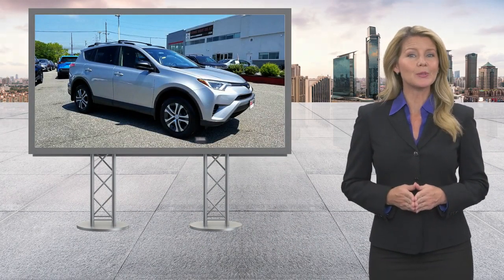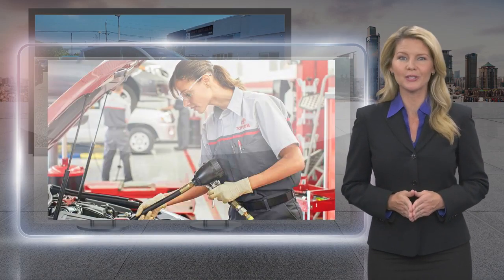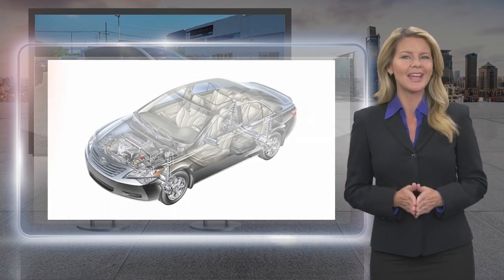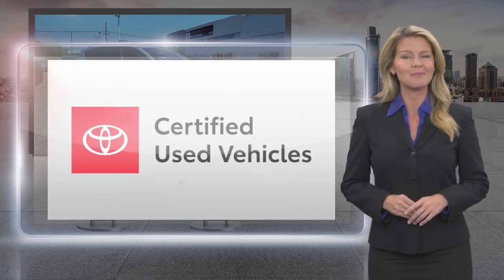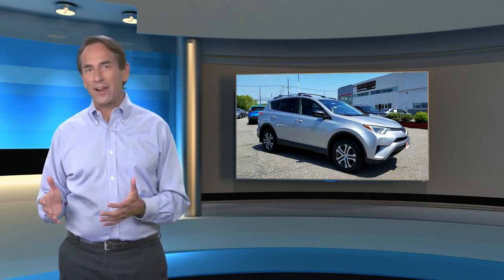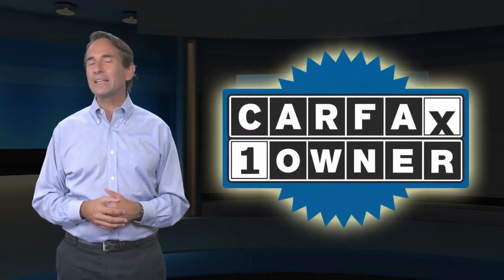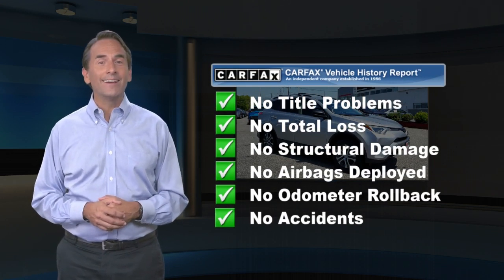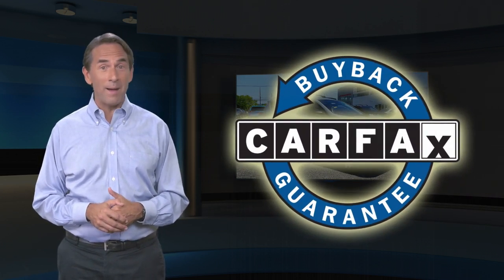Certified 2018 Toyota RAV4 LE, North Brunswick, TX BTP8999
ONE OWNER, CERTIFIED WARRANTY, BACK-UP CAMERA, ALL WHEEL DRIVE, LANE DEPARTURE WARNING, BLUETOOTH, MP3 Player, 5 SERVICE RECORDS FOUND ON CARFAX, KEYLESS ENTRY, 28 MPG Highway, . DCH Brunswick Toyota proudly services the central New Jersey area, we can handle all of your Used Car needs.Some of our used vehicles may be subject to unrepaired safety recalls. Check for a vehicle's unrepaired recalls by VIN

[RLVID:3550:2b5f77ac37bb2f76:3c2019c60143c66a:1]